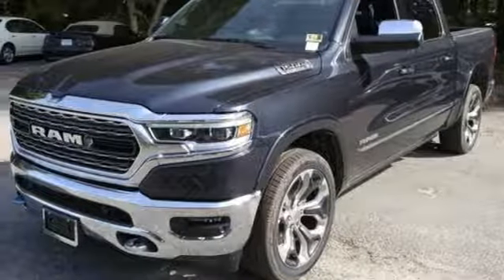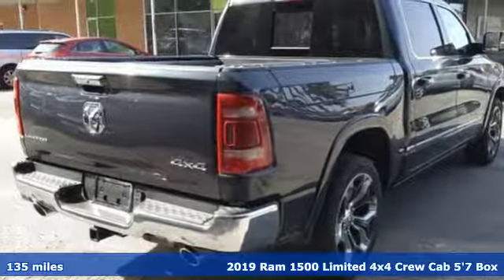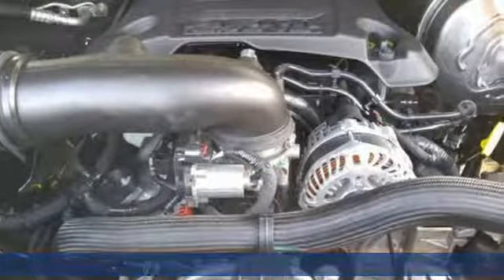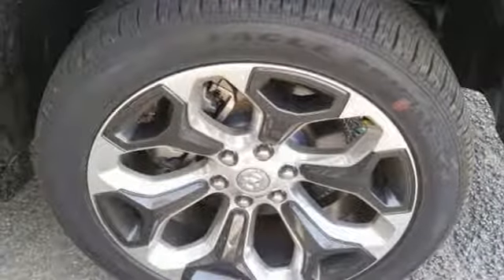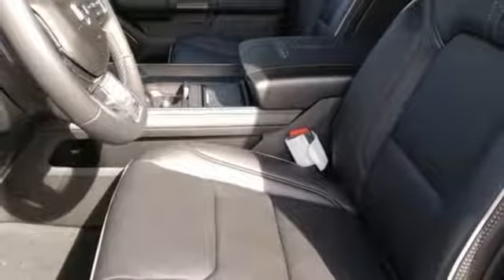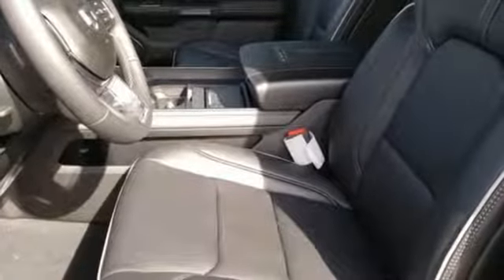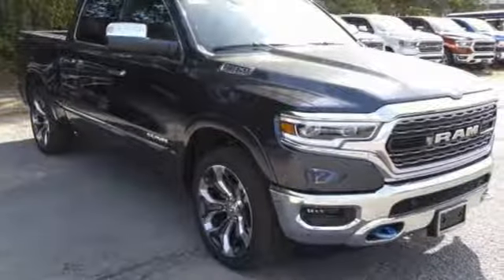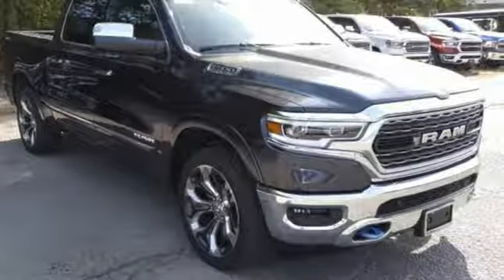New 2019 Ram 1500 Virginia Beach VA Norfolk, VA #18195188 - SOLD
Year: 2019
Make: Ram
Model: 1500
Trim: Limited
Engine: HEMI 5.7L V8 Multi Displacement VVT
Transmission: 8-Speed Automatic
Color: Gray
Interior: Black
Stock #: 18195188
VIN: 1C6SRFHT2KN670274

Address:
3152 Virginia Beach Blvd